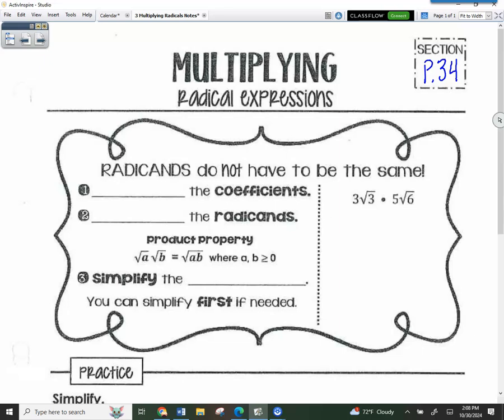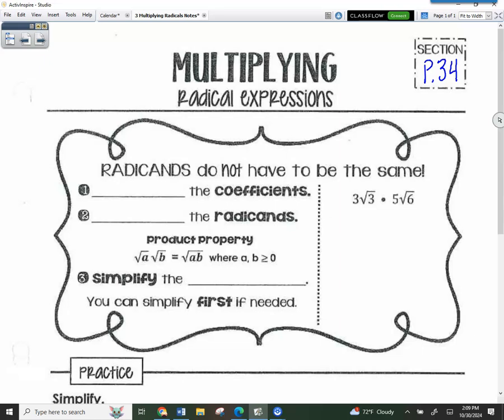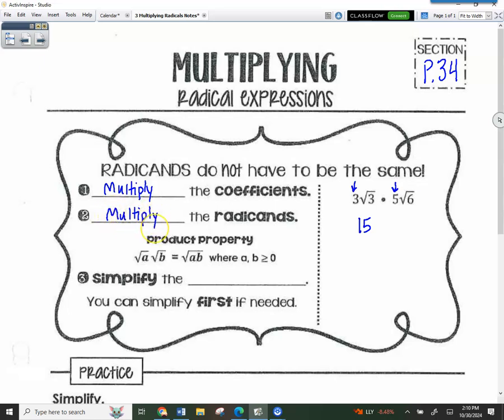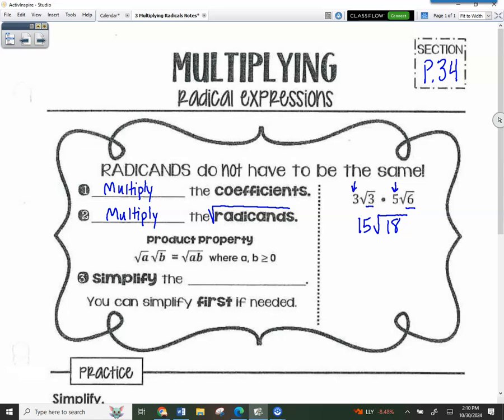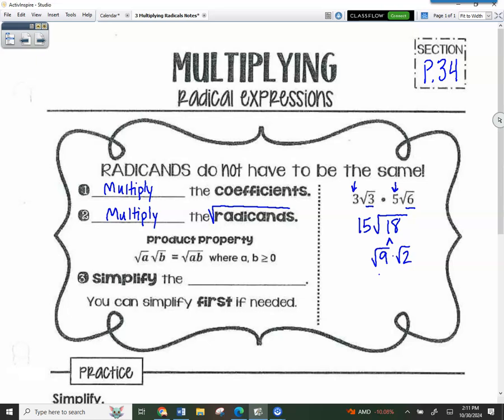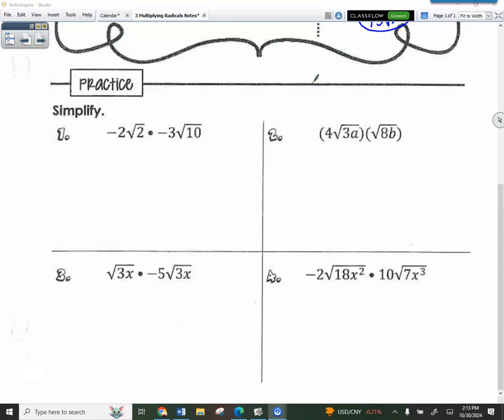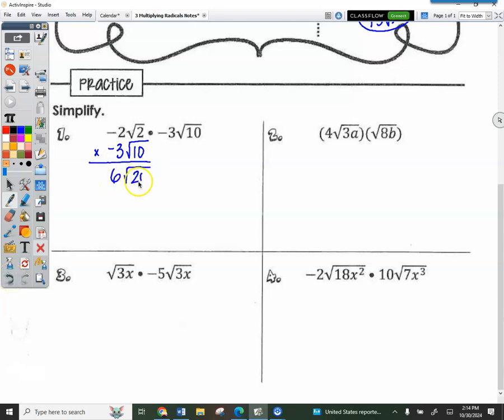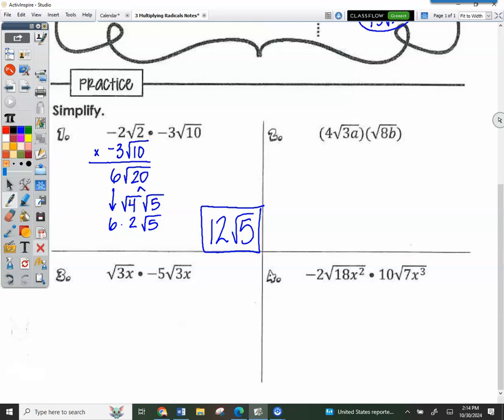Pg. 34 Multiply Radicals